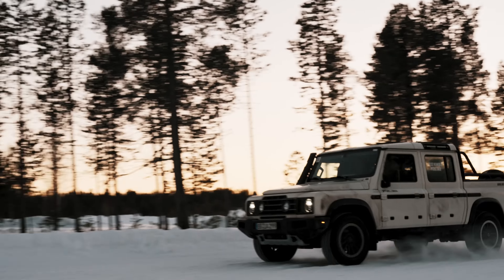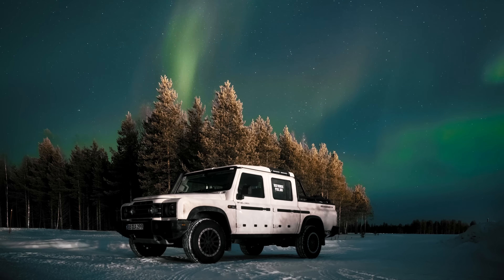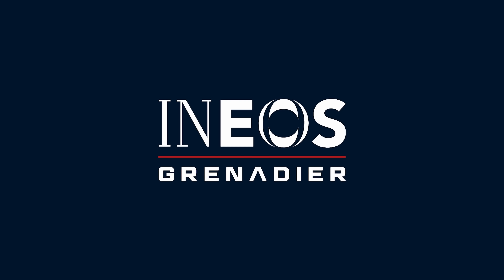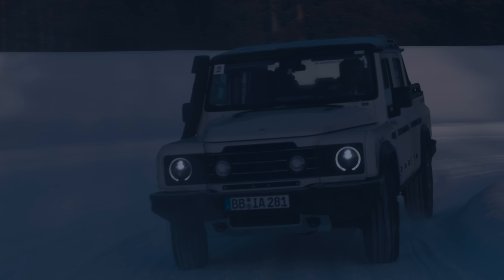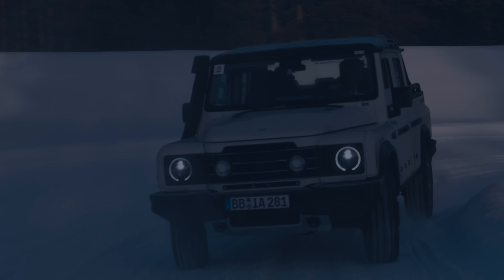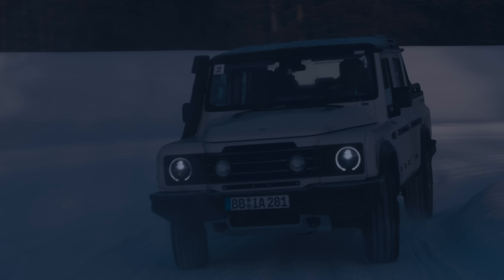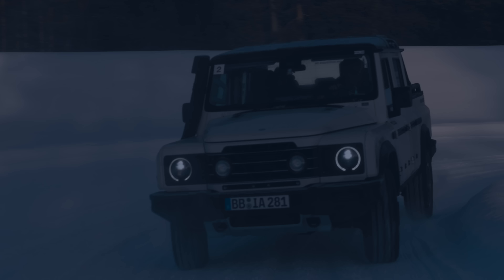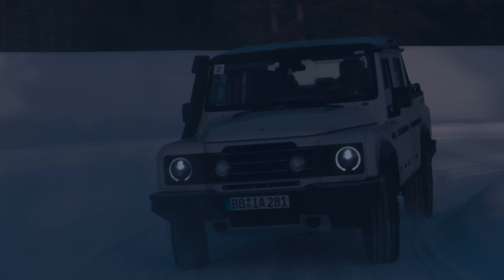Grenadier Quartermaster Vs Ice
Introducing the All-New INEOSGrenadier Quartermaster. Watch our engineers carve through the ice & snow of Ivalo, testing it in temperatures as low as –35C ❄️​